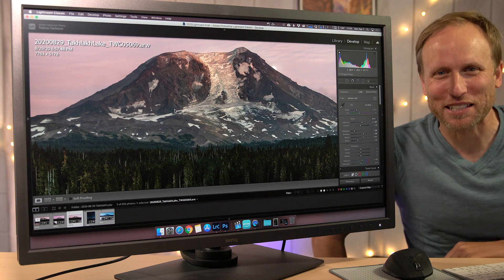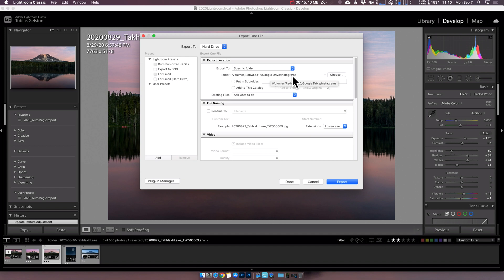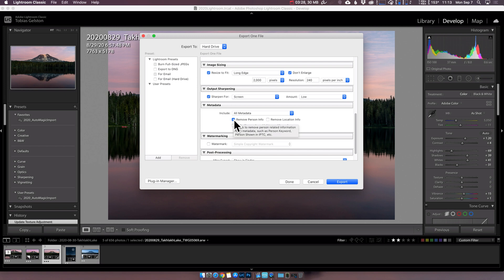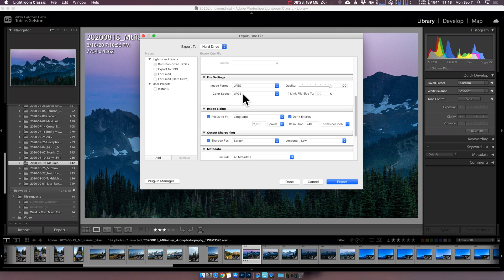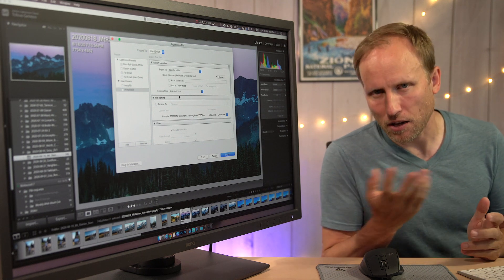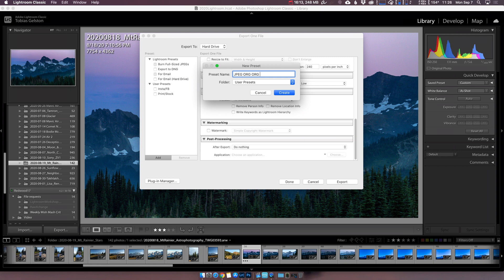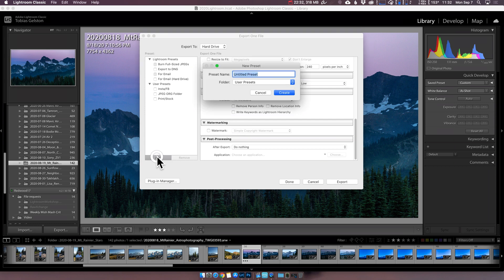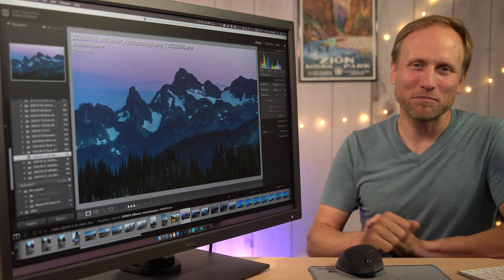Lightroom Classic - My Export Presets Explained including Instagram & Google Photos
I accidentally erased all my Lightroom Classic Export Presets. SO this was the perfect time to make a video showing how and why I build export presets for Instagram, Facebook, Printing & Stock Photography along with a JPEG safety and Google Photos Backup from Lightroom Classic.

Video info
Start 0:00
BenQ Monitor Preview 0:0:42
Instagram Export Preset 0:02:04
Print/Stock Photo Export Preset 0:06:26
JPEG Safety/Backup Export Preset 0:09:29
Google Photos Export Preset 0:13:25

The BENQ 4k Monitor